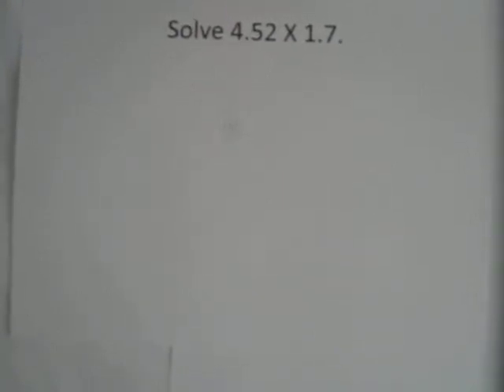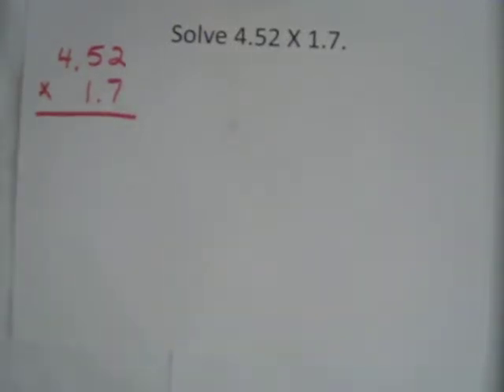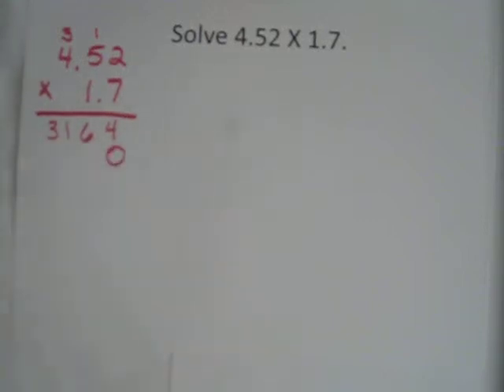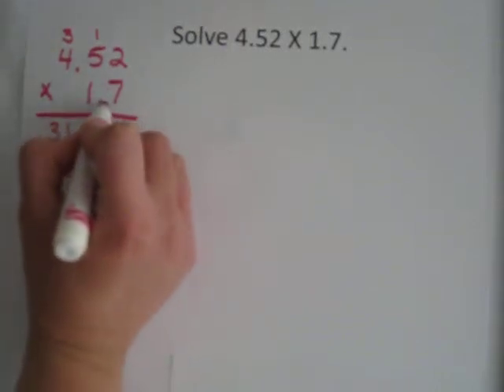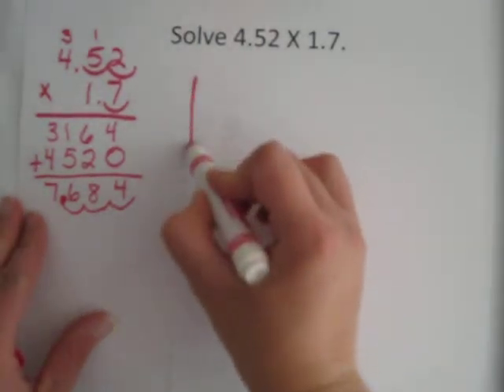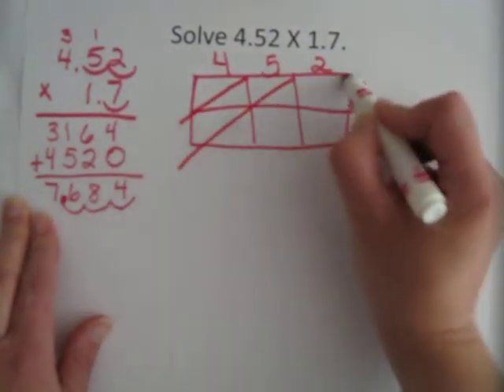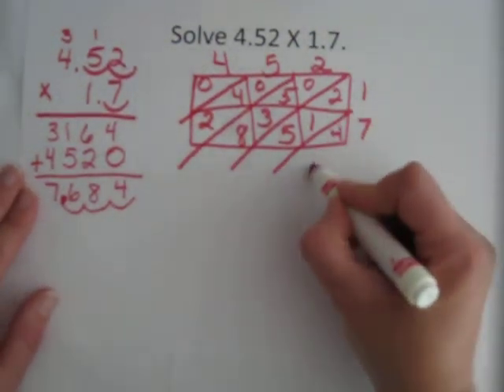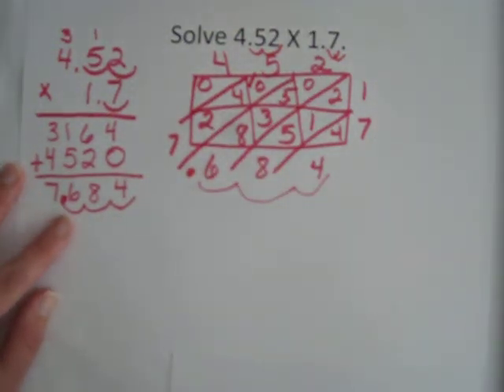5.NBT.7 Multiply with Decimals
Multiplying with decimals to the thousandths place.